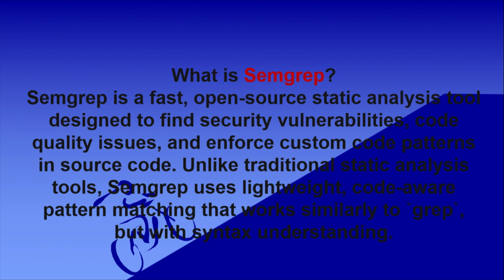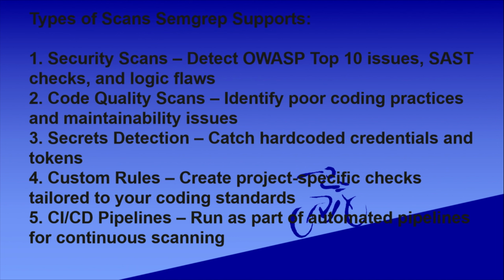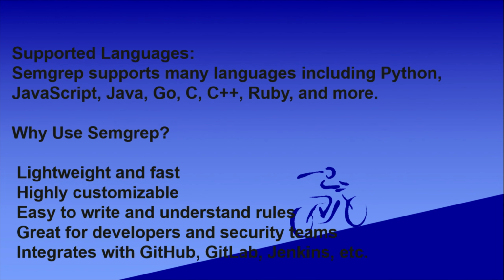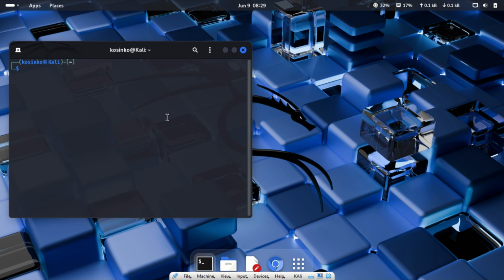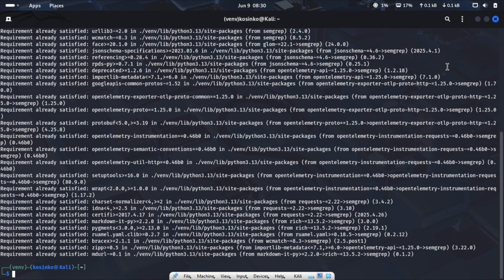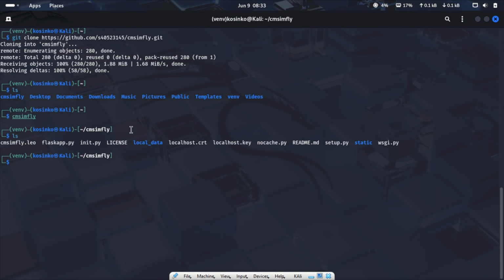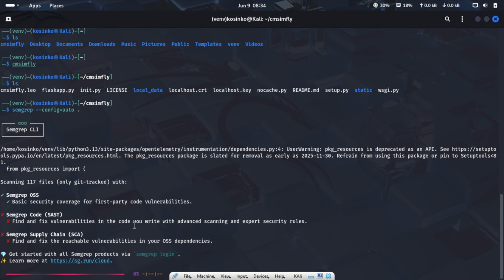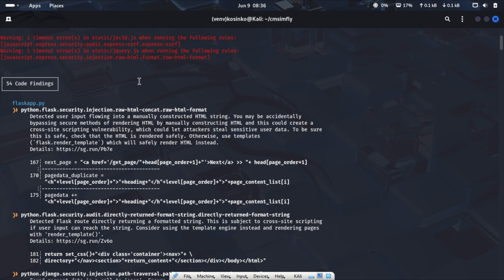What is Semgrep? How to Install and Run Semgrep SAST Scan on Kali Linux.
In this video, you’ll discover exactly what Semgrep is and why it’s quickly becoming the go-to open-source tool for developers and security teams alike. We walk you through a step-by-step installation on Kali Linux and demonstrate how to run your first Semgrep SAST (Static Application Security Testing) scan against real code. By the end of this tutorial, you will understand how to run the scan  and integrate it into your continuous integration pipeline to catch vulnerabilities before they reach production.

00:00 Introduction to Semgrep
01:15 What type of scans to run with semgrep
06:40 Installing Semgrep on Your Kali Machine
07:10 Running Your First SAST Scan

Semgrep’s powerful pattern-matching engine can find everything from SQL injections to insecure configurations in your codebase, all without the complexity of heavyweight commercial tools. Whether you’re a developer, DevSecOps engineer, or security enthusiast, this guide will give you the confidence to adopt Semgrep and strengthen your software security posture today.